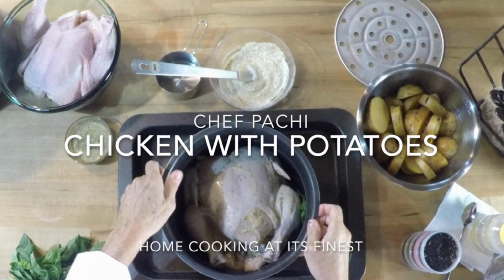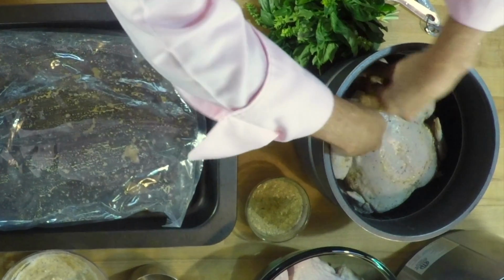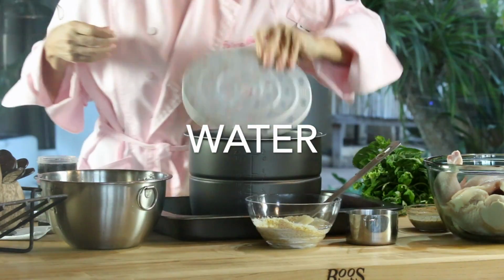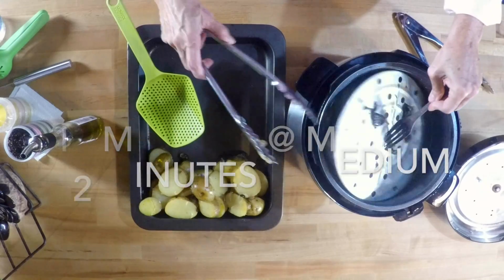Chef Pachi Shorts: CHICKEN AND POTATOES in 15 minutes a Herbed Delicacy with Potatoes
The easiest and best steamed whole chicken, for those days when we are in a rush! In an instant pot with basil & potatoes.A delicious and easy recipe of chicken aromatized by basil at the bottom of the instant pot. Easy almost made on its own. Love it. @TheColombianCook, with Chef Pachi - STANFORD UNIVERSITY - Guest Speaker - COOKING FOR NUTRITION  -since 2014- APP developed THE SALAD APP by PACHIFIT & METABOLIZE Nutrition Facts Graphed - 5 x Published Author Worldwide - Awards Winner GOURMAND & IPPY

Recipe:
1 Whole Chicken, Defrosted
4 basil sprigs
4 Tablespoons Plain Greek Yogurt
2 Tablespoons Dijon Mustard
1 Teaspoon Salt
1/2 Teaspoons Ground Peppercorns

STANFORD UNIVERSITY - Guest Speaker - COOKING FOR NUTRITION  -since 2014- details follow.

APPS

APP2
METABOLIZE Nutrition Facts Graphed

DELICIOUS DIETS ARE SUSTAINABLE DIETS
by Chef Pachi Gallo | Chef Pachi | Pachi.com

Guest Speaker @
Stanford University  SCI 45: Personalizing Nutrition. MAY 7, 2019
Stanford University  SCI 45: New Year, New Metabolism. March 6, 2019
Stanford University  SCI 12: Personalizing Nutrition. November 28, 2018
Stanford University  SCI 46: Sports Nutrition. MAY 17, 2018
Stanford University  SCI 12: Nutrition: An Eminently Sensible Introduction. Nov 29, 2017
Stanford University  SCI 12: Nutrition: An Eminently Sensible Introduction. Aug 3, 2017
Stanford University  SCI 46: Sports Nutrition and Recovery Techniques. May 10, 2017
Stanford University  SCI 38: Nutrition for Healthy Weight Loss (SCI 38 B). March 9, 2017
Stanford University  SCI 45: New Year, New Metabolism. November 29, 2016
Stanford University  SCI 46: Sports Nutrition and Recovery Methods. May 5, 2016
Stanford University  SCI 12: Food Facts and Fads. March 3, 2016
Stanford University  SCI 46: Sports Nutrition. December 1, 2015
STARBUCKS HEADQUARTERS, Seattle, USA 2014 : Hispanic Heritage Month Celebration

Amazon Author Page/Pagina autor Amazon
Books
Secrets of Colombian Cooking (ed. Hippocrene Books, 2004), Second Edition May 2012.
Pasión por el Café -Passion for Coffee – Paixão Pelo Café (Ed. Norma 2006, 2008, Circulo de Leitores RH - 2009)     (sold over 65,000 books worldwide).
GOURMAND Best Single Subject Food Book in Latin America, 2006 Award
Juangui Goes to College, 2007. (SP)
IPPY Silver Award 2008
Essentials of Latin Cooking, for WILLIAMS SONOMA in 2009,
The Food & Cooking of Colombia and Venezuela in 2010 for Anness Publishing UK.
Cómetelo Flaca, 2011, (SP)

FANLYC, 2014, Panama
IACP, Chicago, 2014 USA
Book and Bloggers Fair, Chicago 2013, USA
FANLYC, 2013 Panama
IACP, NYC, 2012, Conference and Speaker
Book and Bloggers Fair, NYC 2012, USA
Balboa Academy 2011, Panama
White House, Washington D.C., Michelle Obama Let ́s Move, 2010 IACP, Denver 2009
SABOR Barranquilla 2009, Colombia
SABOR Barranquilla 2008, Colombia
Quindío Café y Sabor 2008, Colombia
IACP New Orleans, USA 2008, Conference and Speaker
Cocina Y Placer FENALCO Valle 2007, Colombia
IACP, Chicago, 2007
IACP, Seattle, USA 2006, Conference and Speaker
Embassy of Colombia in The United States, Speaker, 2005
CHARLAS PROFESIONALES EN USA DE  COCINA by Chef Pachi (ARRIBA)

Comida Deliciosa es Dieta Exitosa con Chef Pachi

, with Chef Pachi!